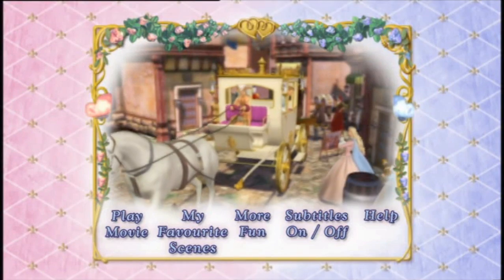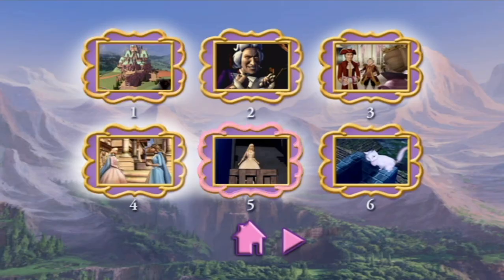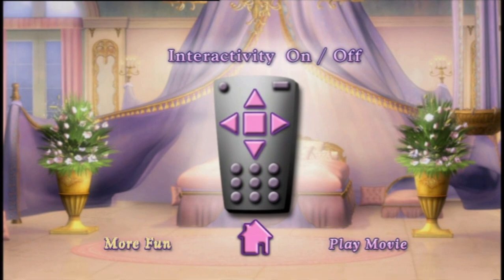Barbie as The Princess And The Pauper | DVD Menu/Features UK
Barbie starts in her first ever musical!